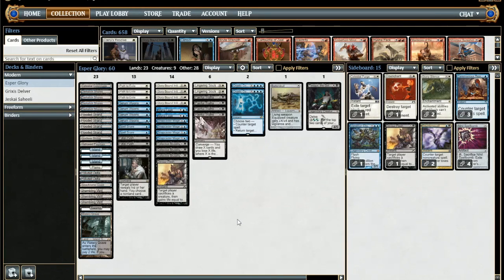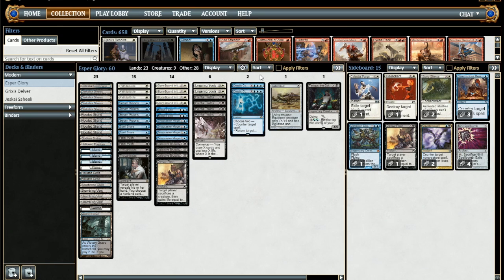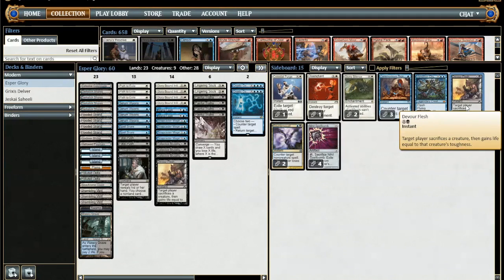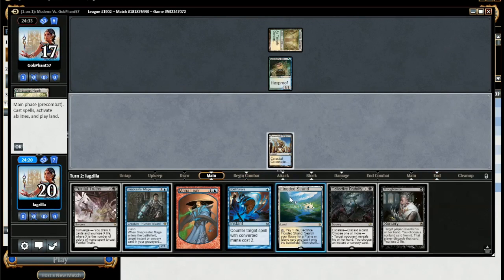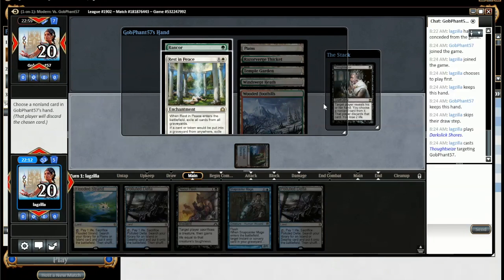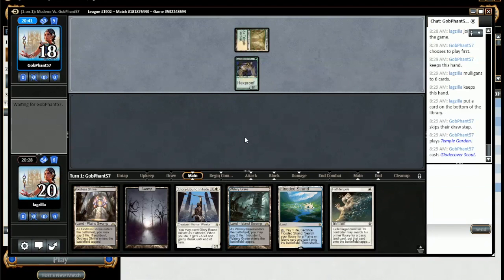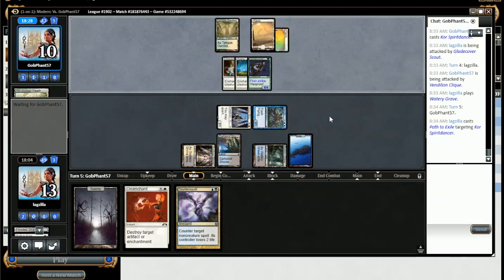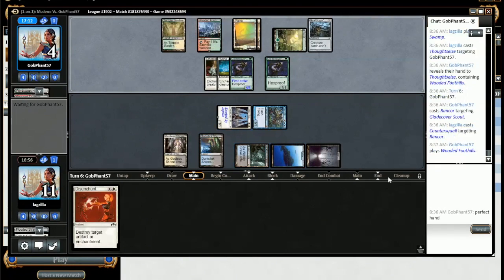[MODERN] Esper Glory vs. Bogles (Deck Tech + Match 1)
This past weekend has been crazy for Modern. New brews are waiting to be explored. Watch as I try out the top 8 Esper Control list from GP Kobe!